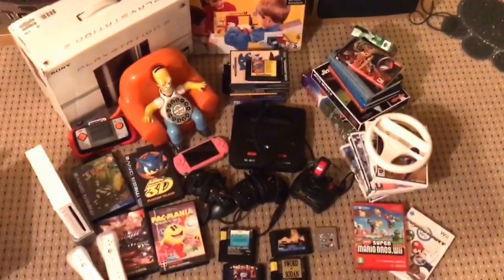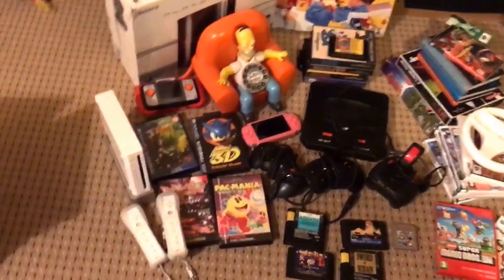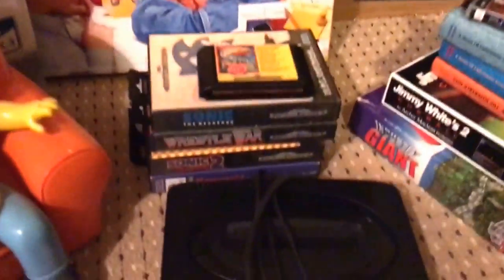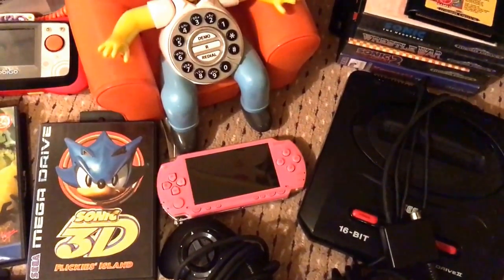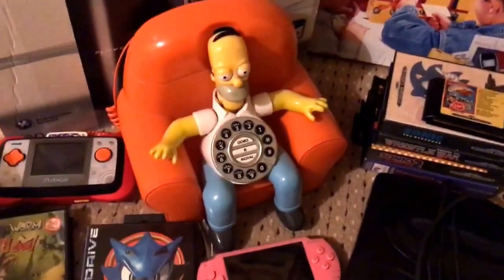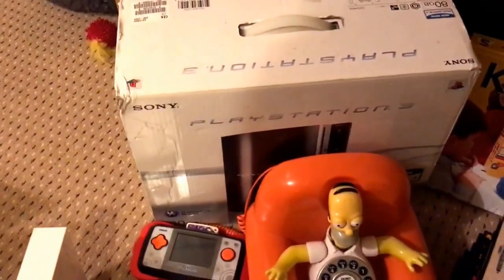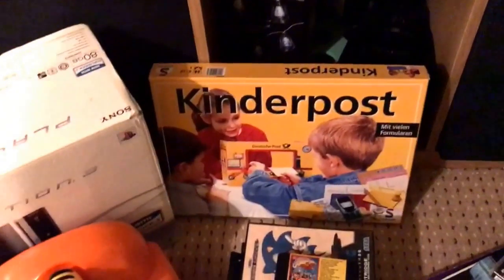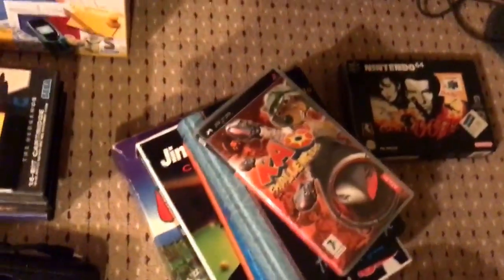CAR BOOT HAUL - EBAY RESELLING UK - PLAYSTATION 3, MARIO, SEGA MEGA DRIVE, WII.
Quick haul update was a rough weekend with the weather hope you had better luck guys!

Btw just realised I called a mega drive a Saturn I assure you I know the difference. The 3 hours sleep last night has just effected words coming out of my mouth! XD